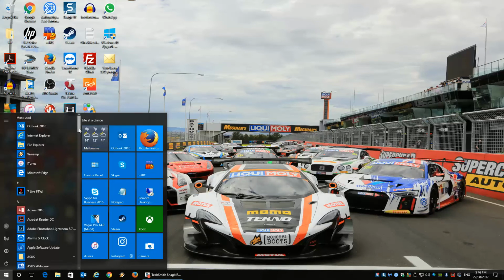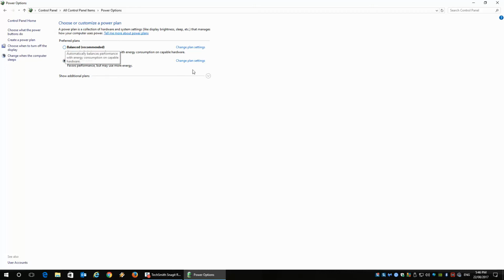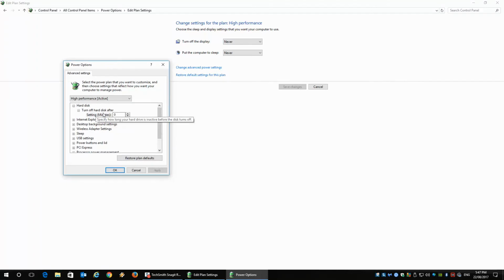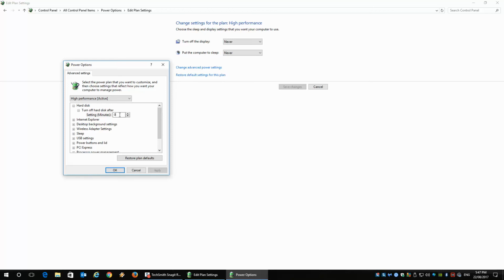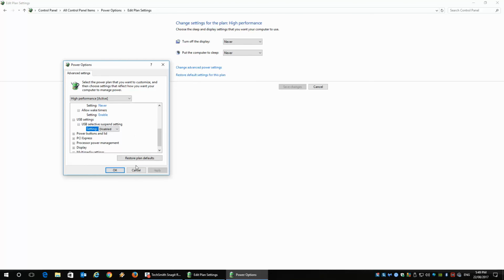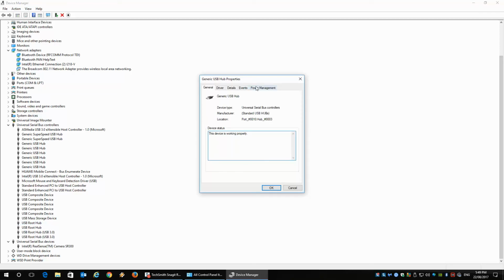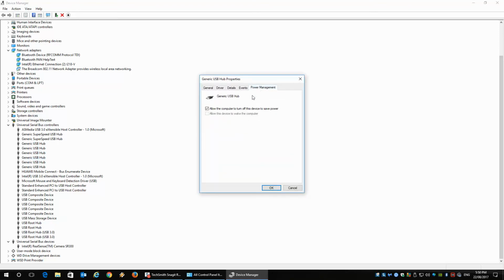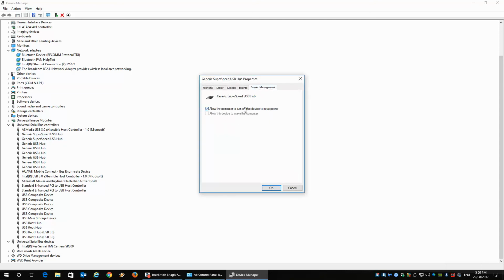Power Management in Windows 10